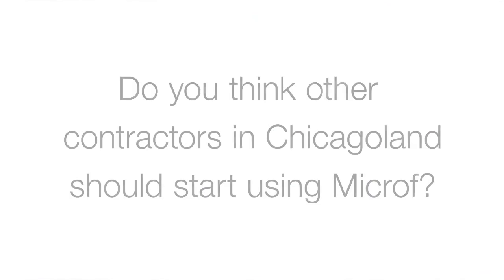TEC Proposals & Microf Financing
Hear from Chicagoland dealers how the TEC Proposals tool has changed the way they do business.